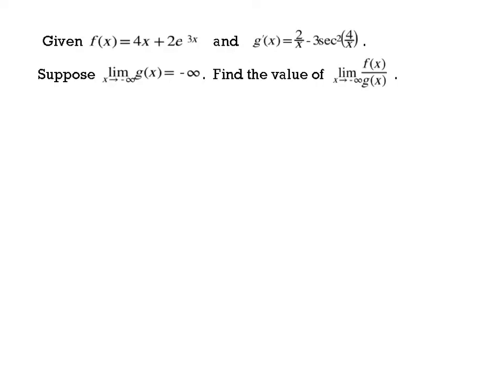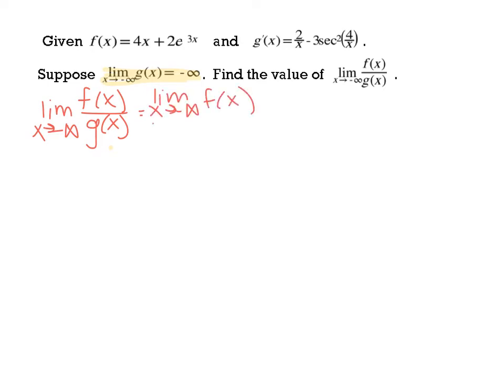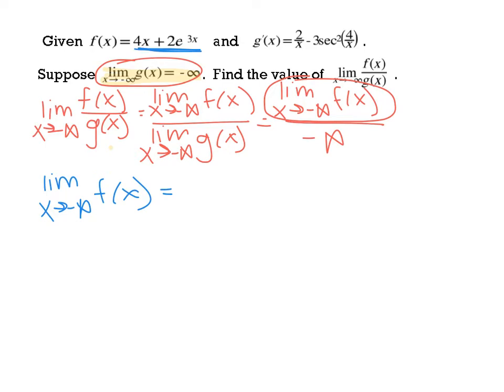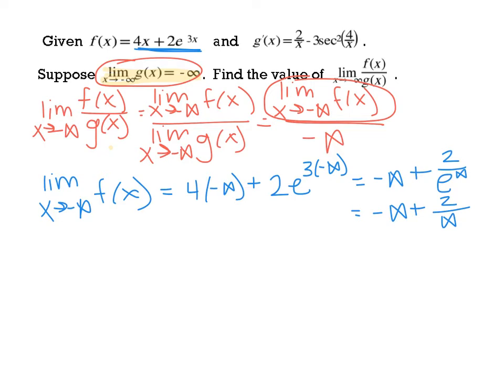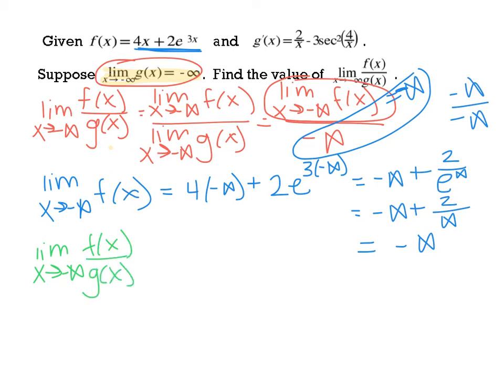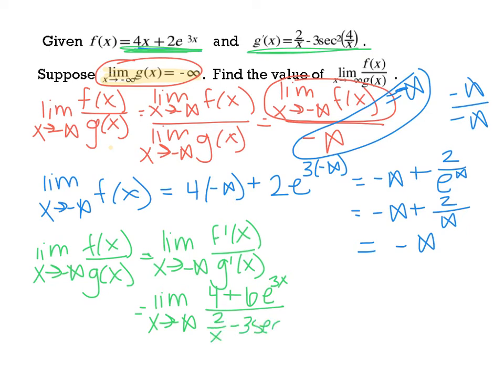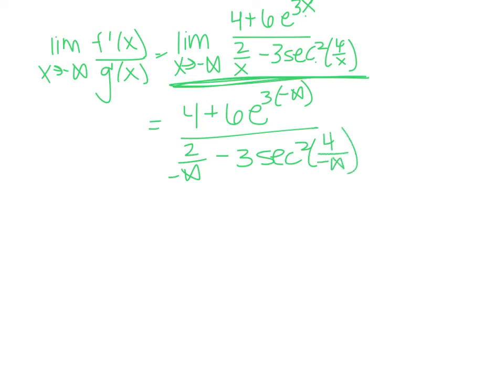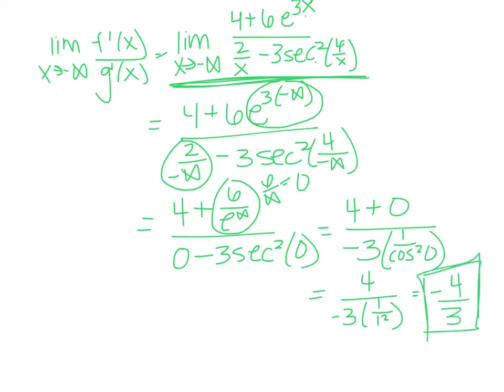More L'Hopital's Rule